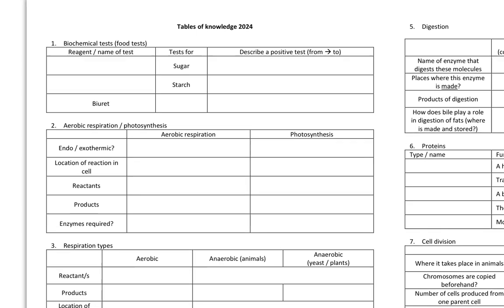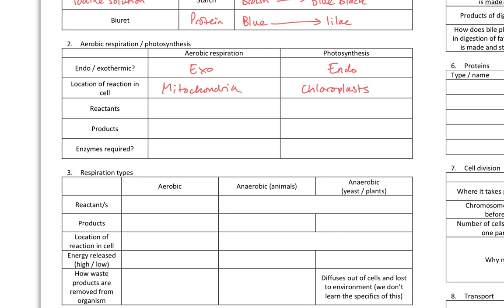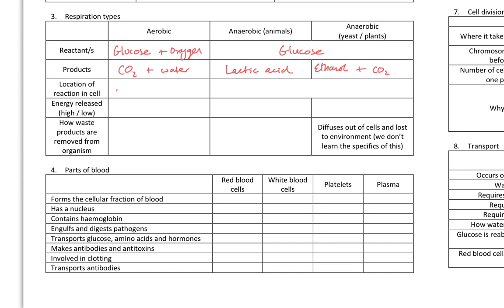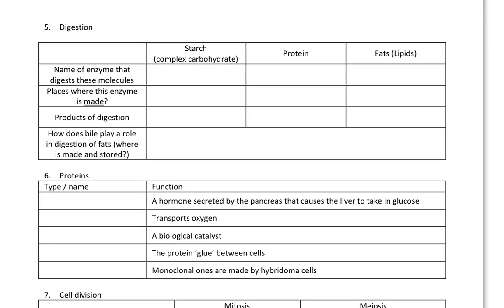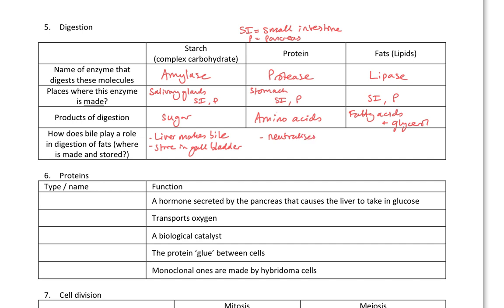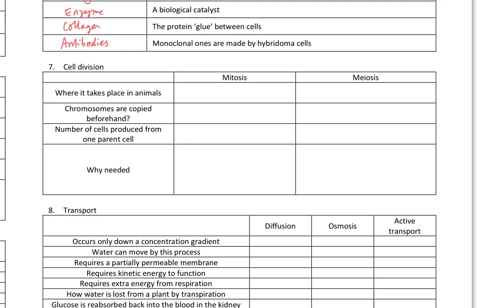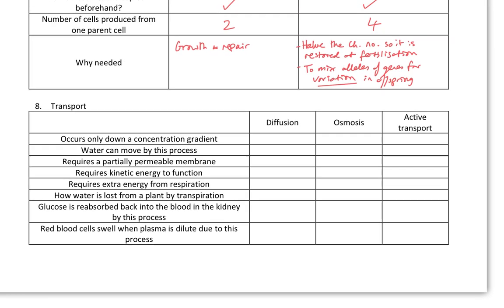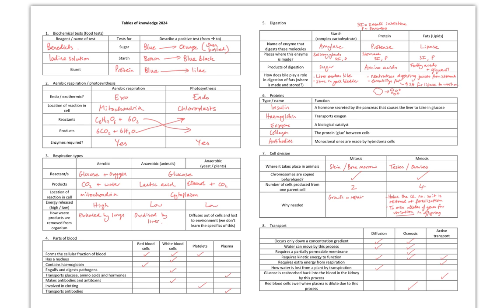GCSE summary T1